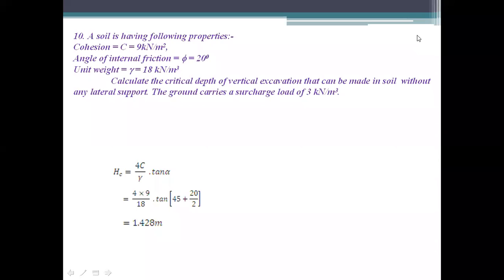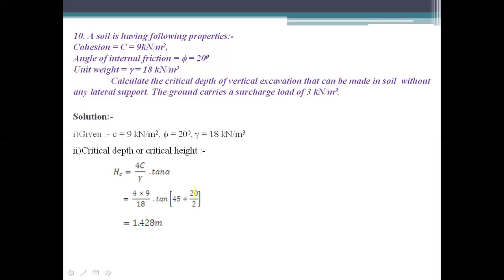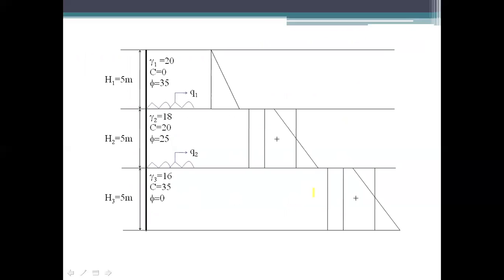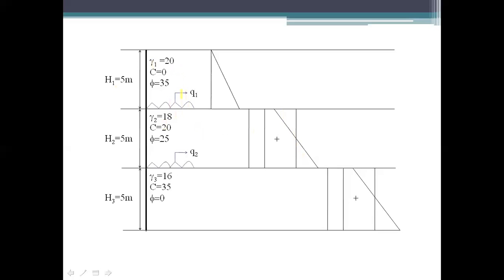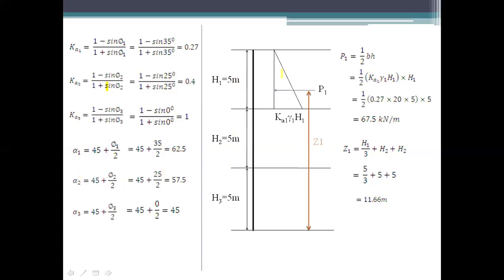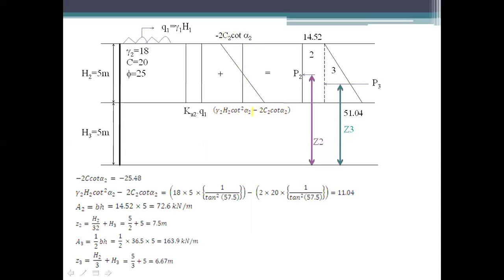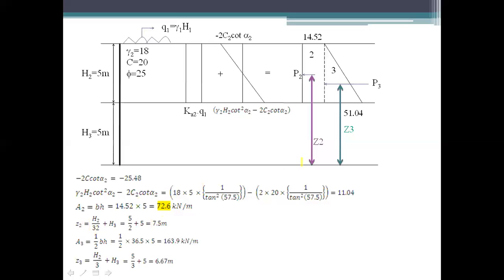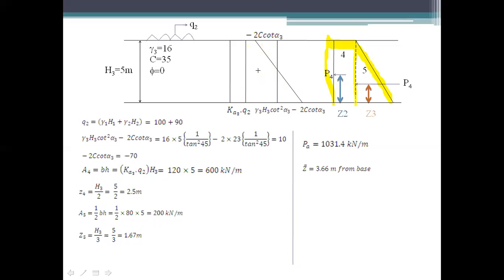Geotechnical Engineering II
Unit 3
Lateral Earth Pressure
Numericals